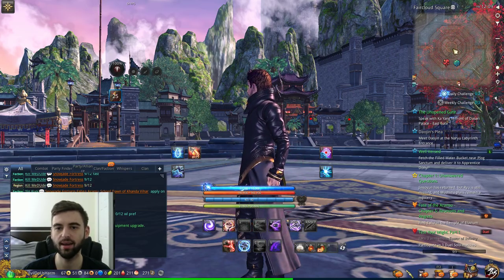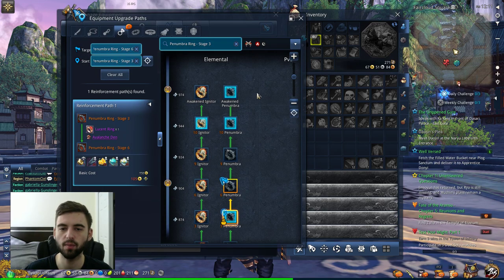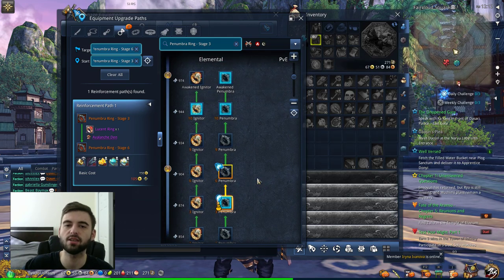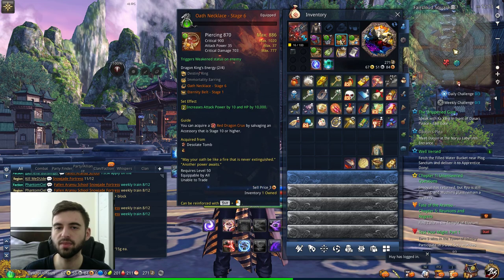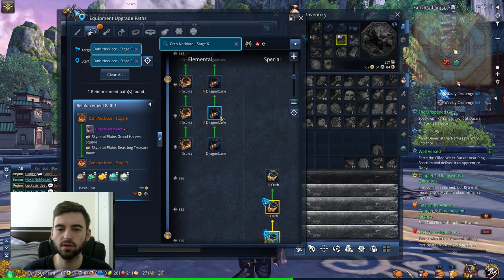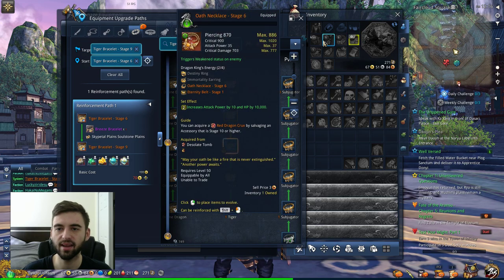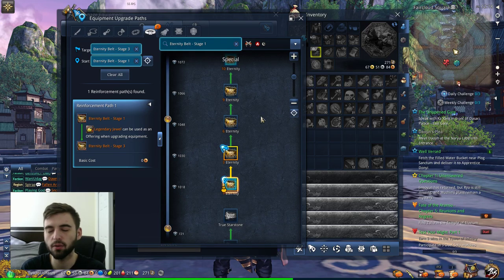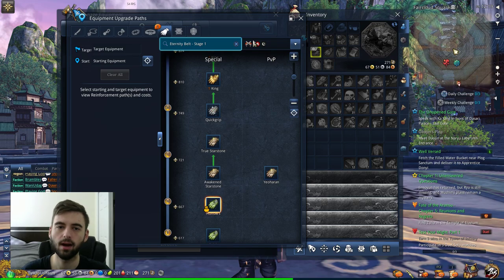[Blade and Soul] All About Legendary Accessories!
An in depth look at legendary accessories, where to get them, what stage to upgrade them to, what their hidden effects are, and some other fun facts! Enjoy!